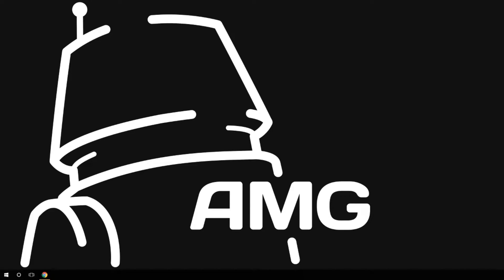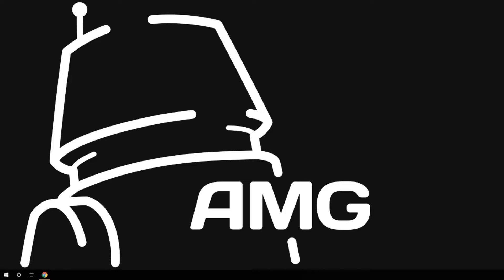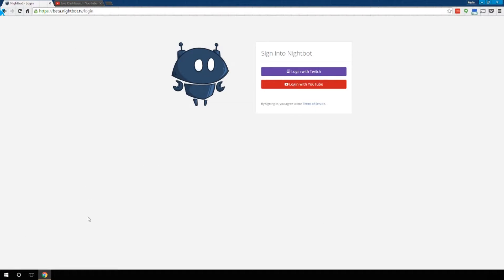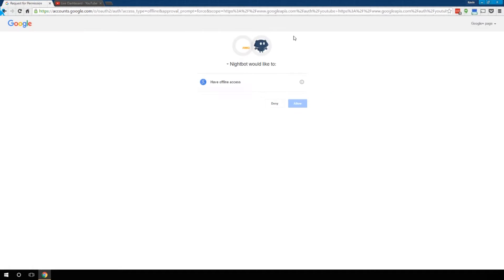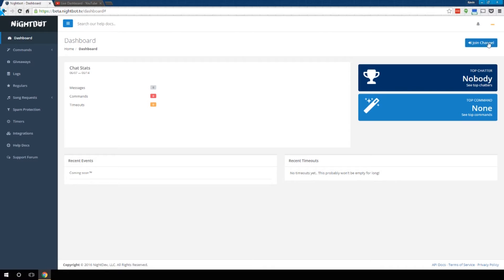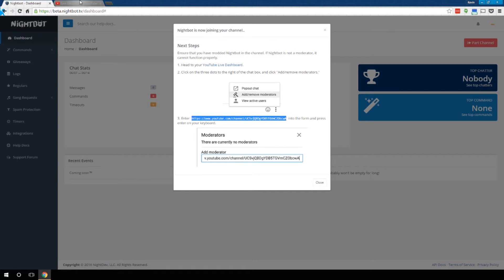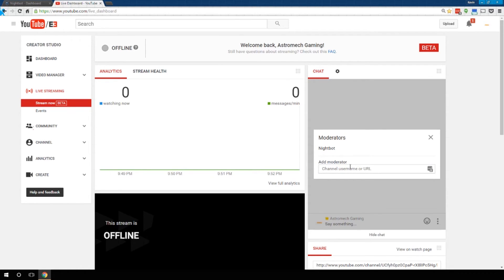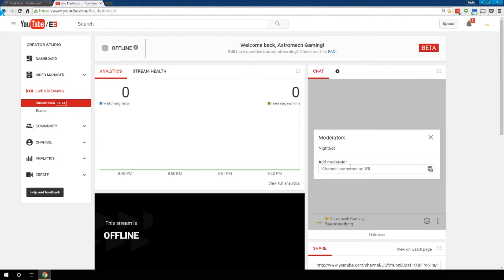How to setup Nightbot!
Setting up Nightbot for the first time!